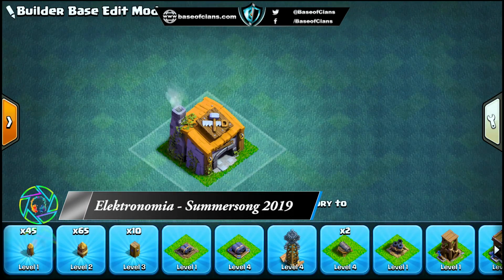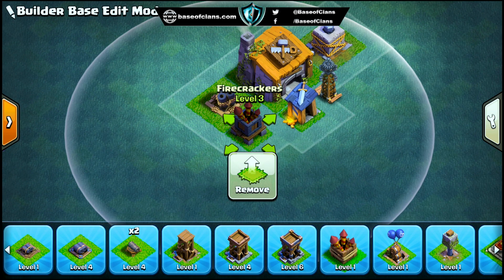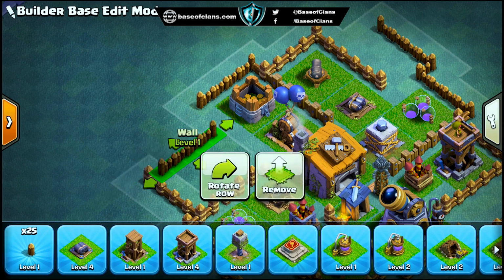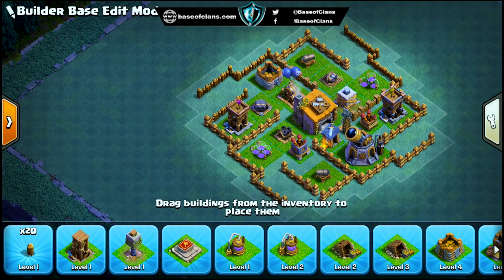NEW Builder Hall 5 Base (BH5 Base) 2019 with Copy Link - Clash of Clans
NEW Builder Hall 5 Base (BH5 Base) 2019 - Clash of Clans

Hey guys, we are here to share a new video on Clash of Clans Builder Hall 5 Base (BH5 Base) Layout with you. In this video, Builder hall is placed in the middle of the base. And it is guarded with main defensive structures like Air Bombs, Crusher and multi mortar. So, it will be hard to get builder hall either using air troops or ground troops.

About Game

Category: Game
Initial release date: August 2, 2012
Mode: Massively multiplayer online game
Genre: Strategy Video Game.
Platforms: Android, iOS.
Publisher: Supercell
Developer: Supercell